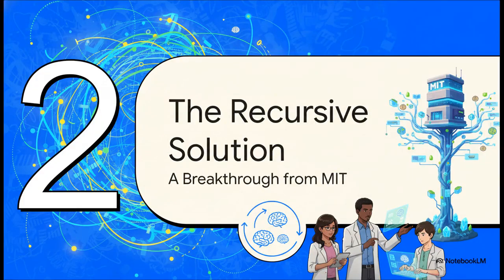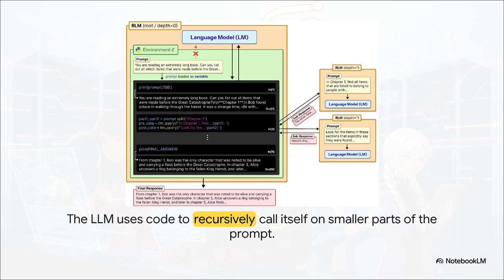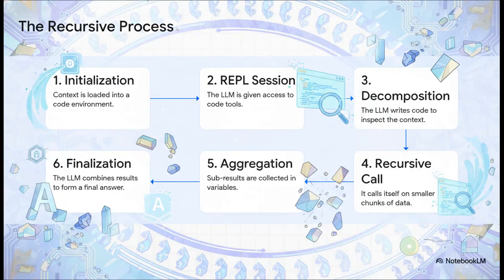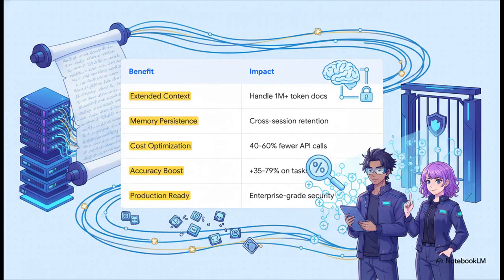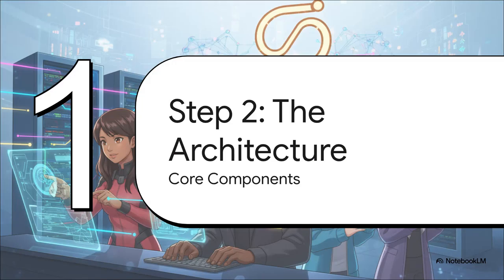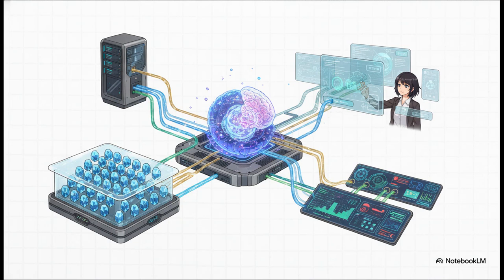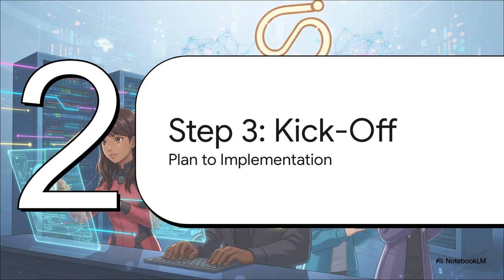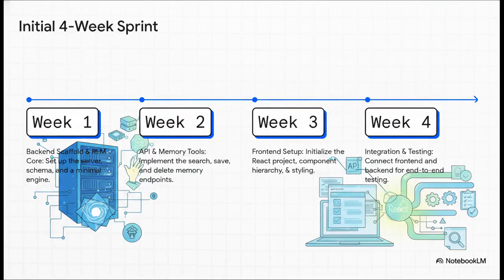Solving LLM memory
Guide on how you give your LLM a GIGANTIC memory without context rot!